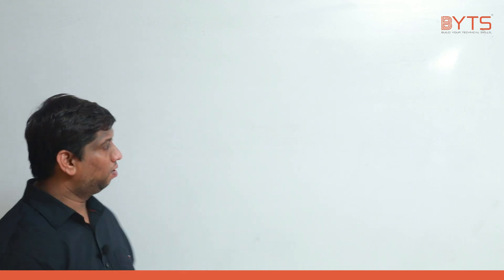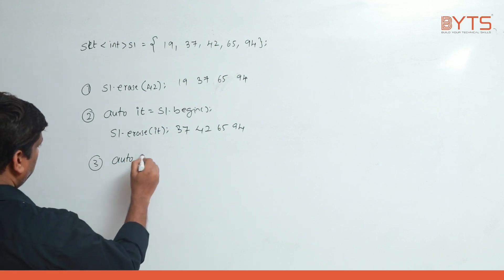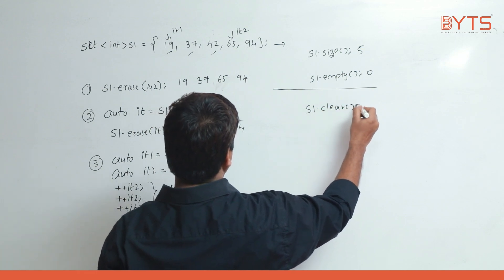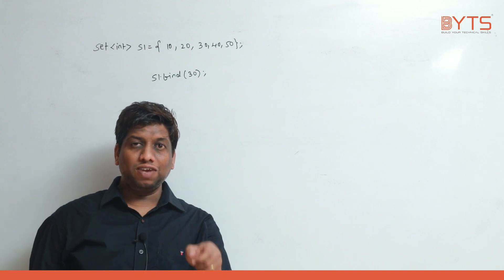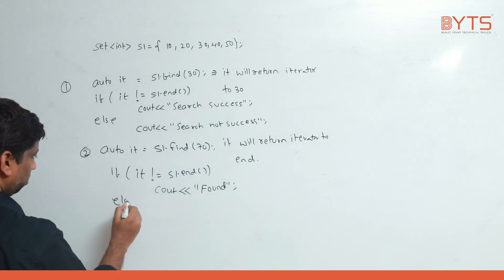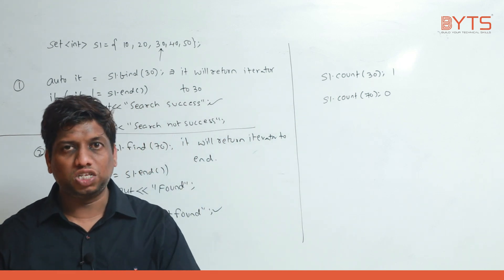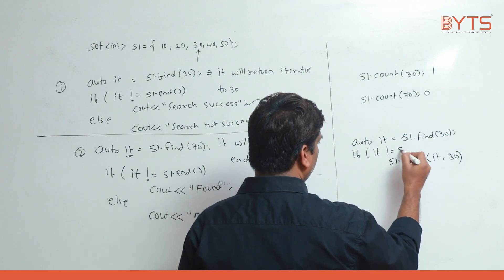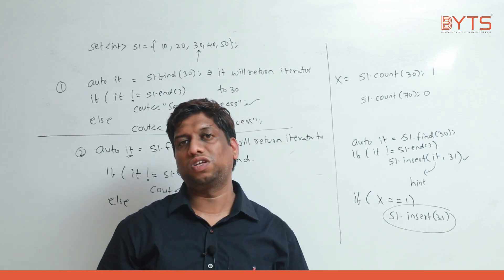Set STL Part 2 C++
1. Standard template library is very important to clear IT Product companies
(FAANGM - Facebook, Amazon, Apple, Netflix, Google, Microsoft...)
2. In detailed analysis on set STL.
3. Pair data type is discussed in detail.
4. Once this video is completely watched API's related to set will be learnt.
5.We recommend you people to pause the video write in the notes, execute on the machine to get high confidence.